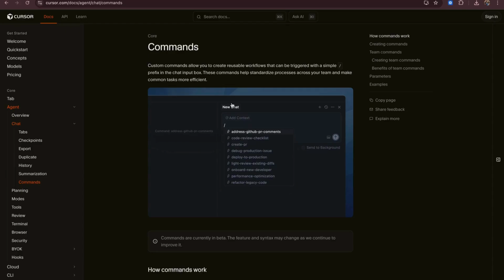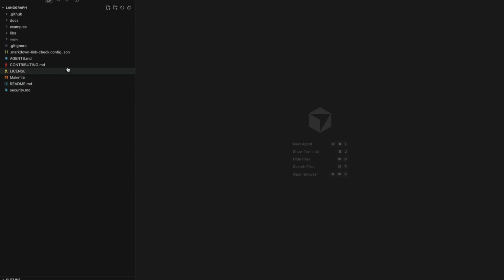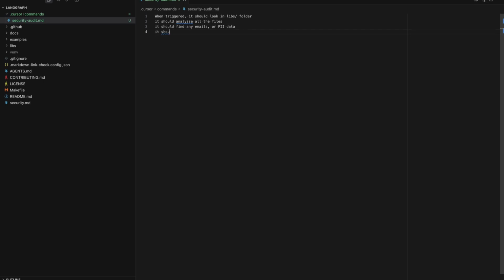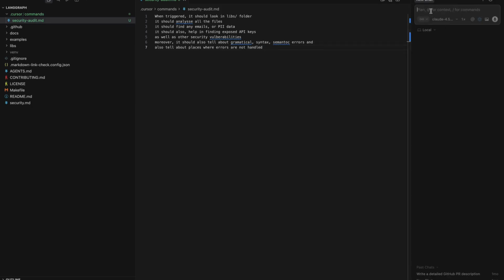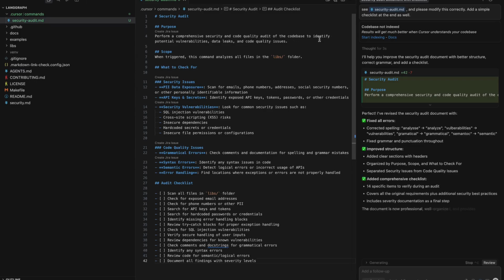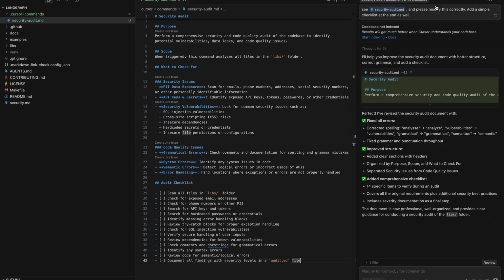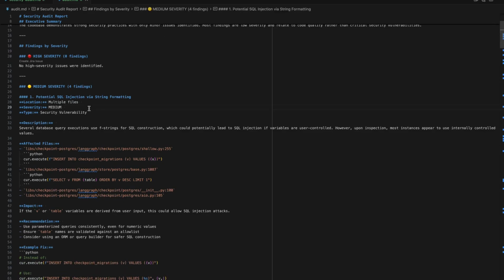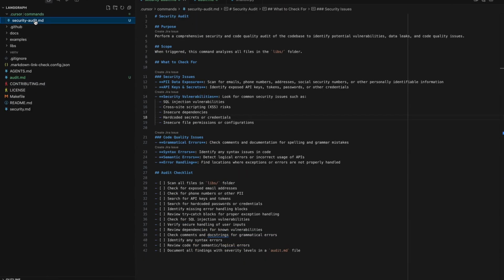Cursor Commands ⚡️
This video covers what are Cursor Commands, how they can be created and used on large repositories